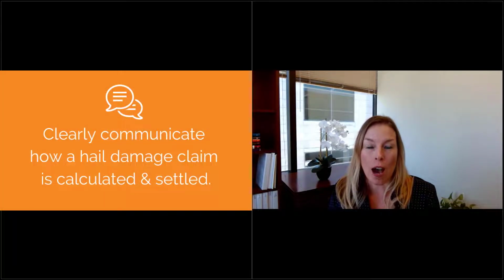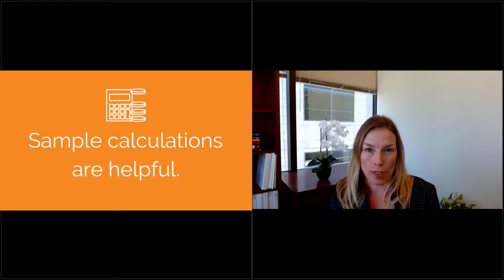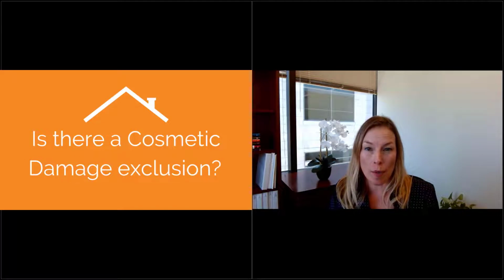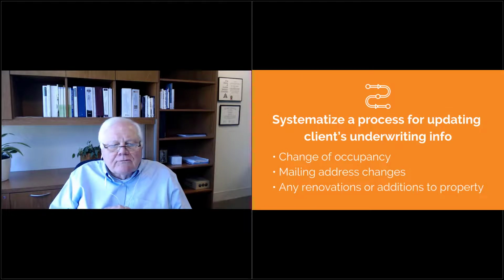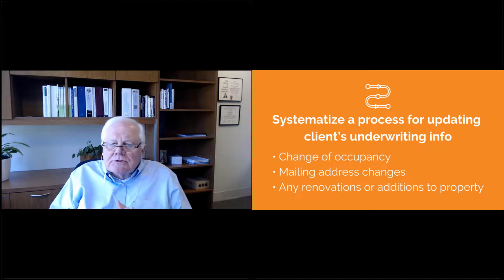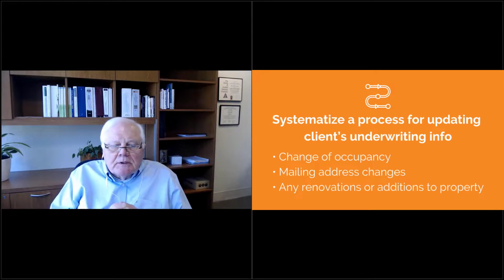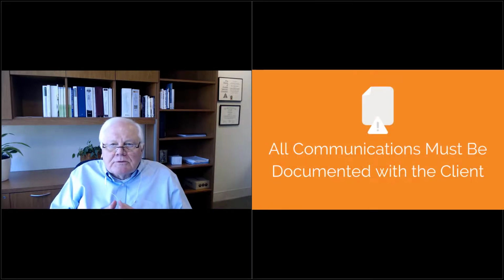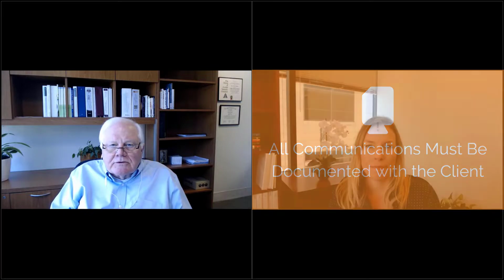Spring Storms: E&O Risk Management Considerations for Personal Lines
Spring and summer in Texas means the arrival of stormy weather and increased property damage claims. IIAT Advantage E&O's Cari Senefsky and Gunnar Kephart discuss common E&O Risk Management best practices you should consider when it comes to stormy Texas weather and your personal lines clients.